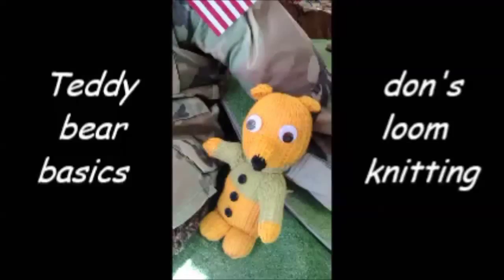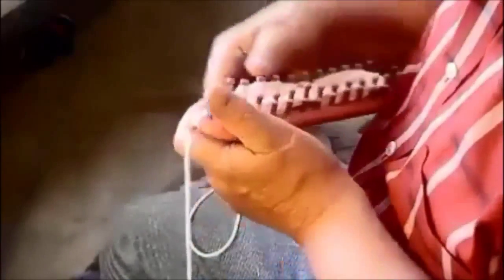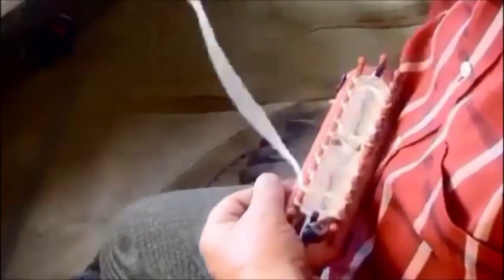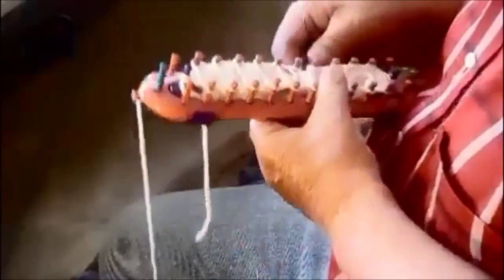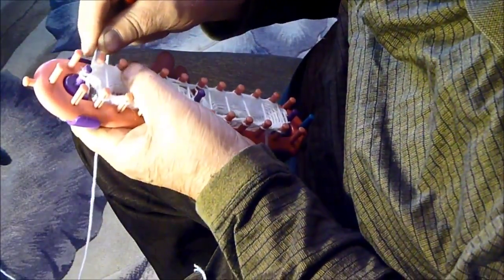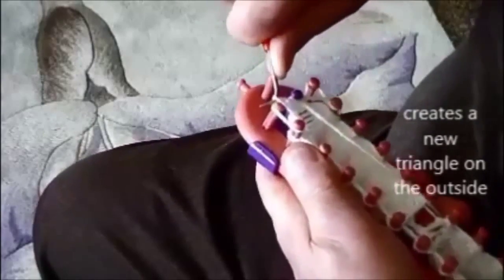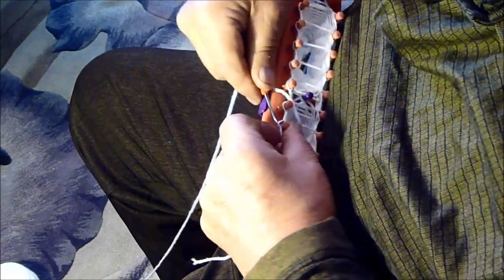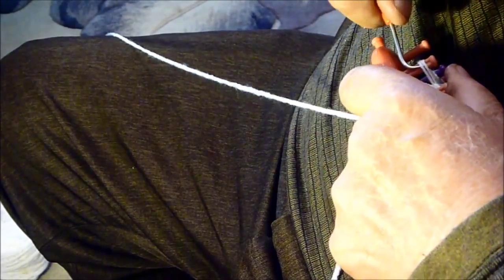Don's loom knitting teddy bear basics 2 b&f cinch cord - increase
How to loom knit a basic teddy bear part 2 b&f cinch cord - increase